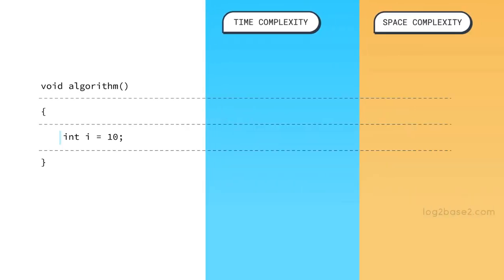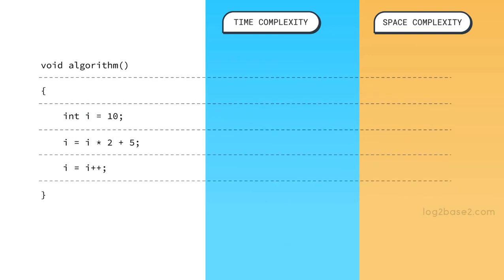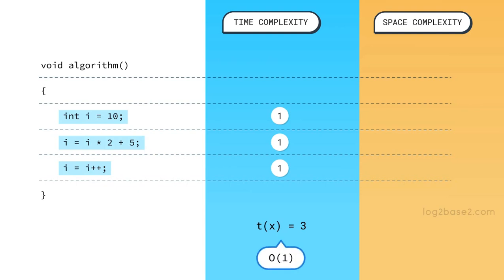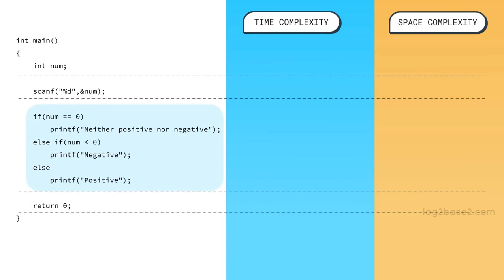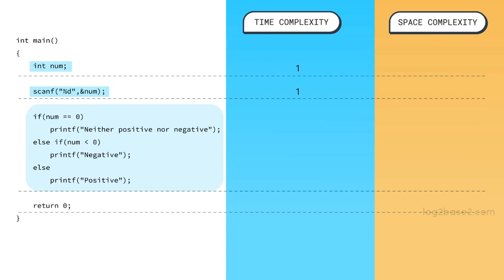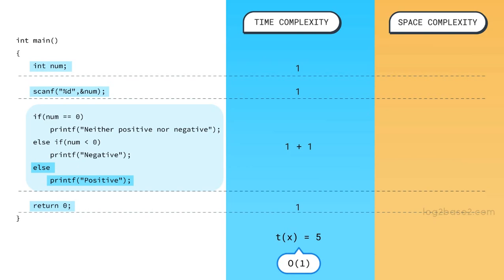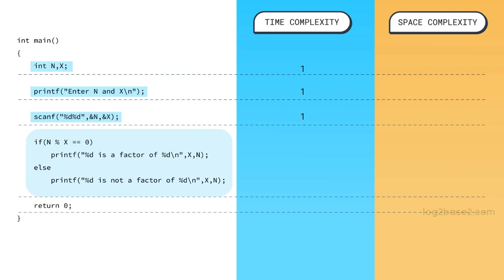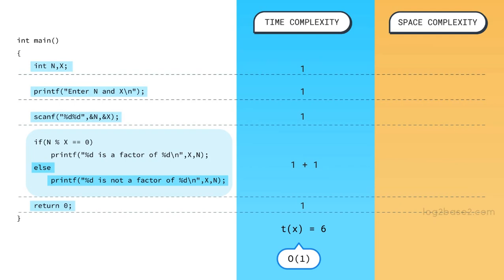#4 Time and Space Complexity Analysis - Part 1 | ALGORITHMS